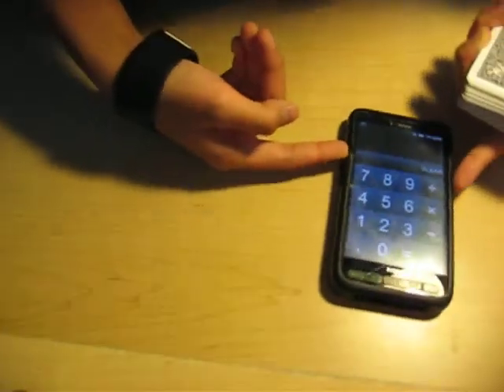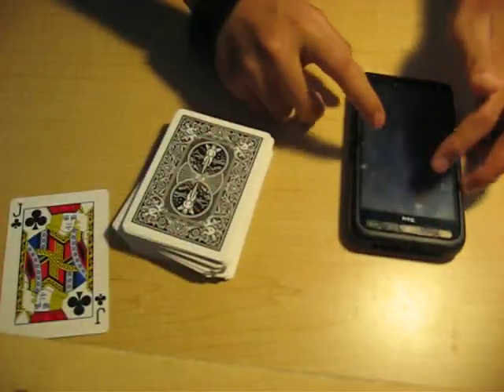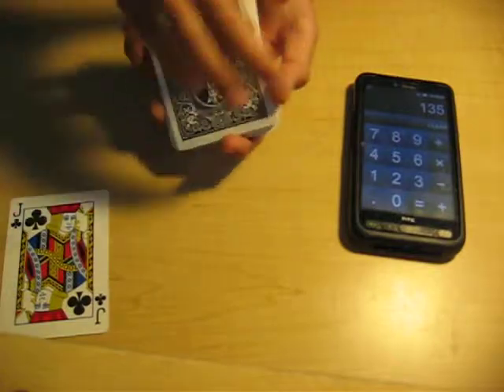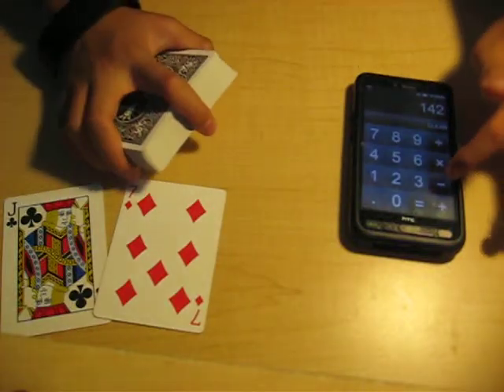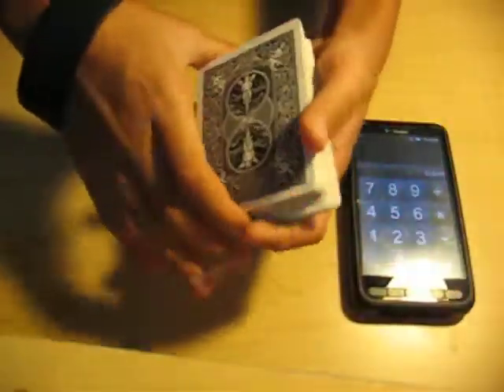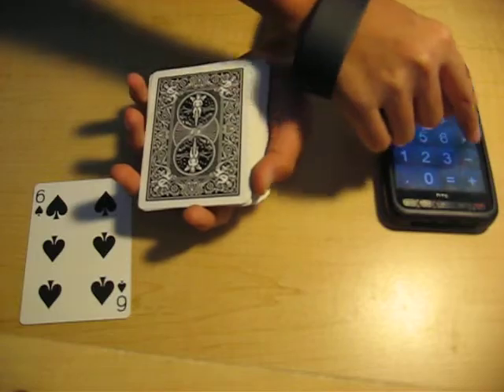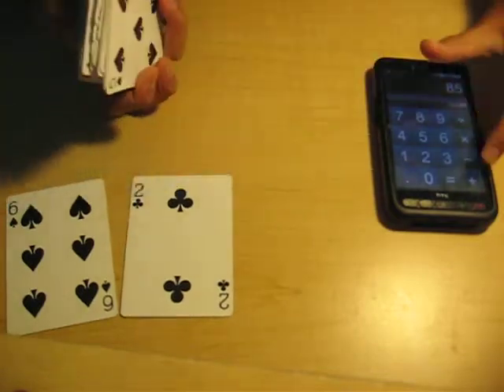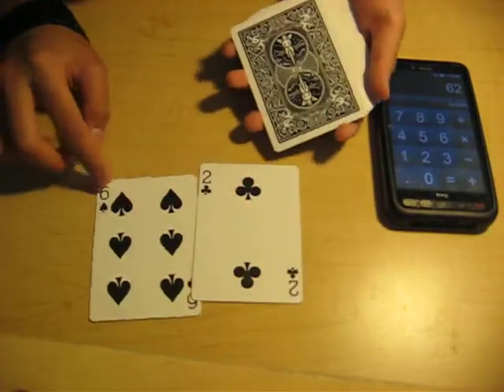Math /Tutorial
Heres the tutorial for math hope you enjoy and understand
Your watching this then it means its a collab